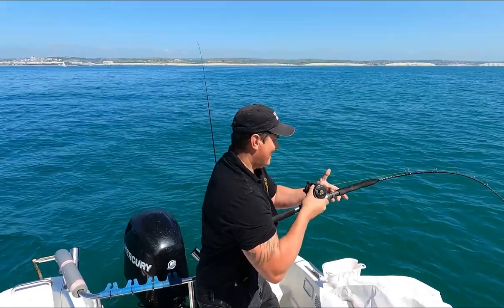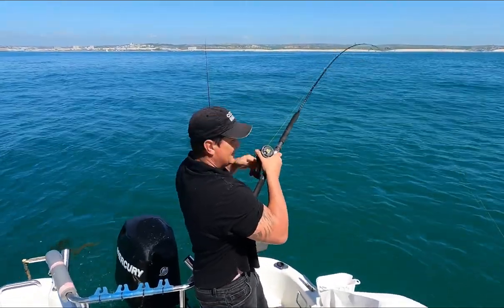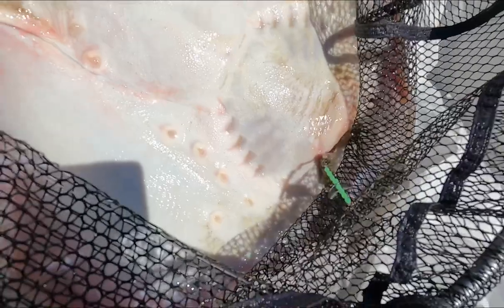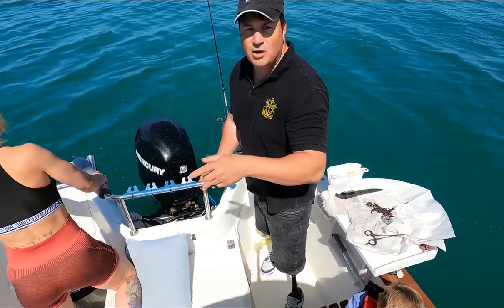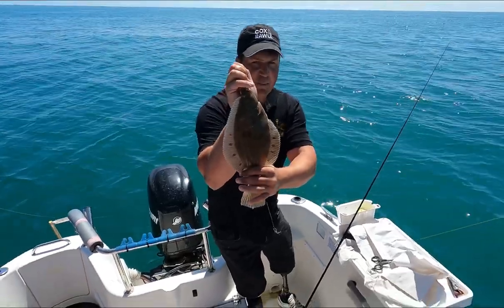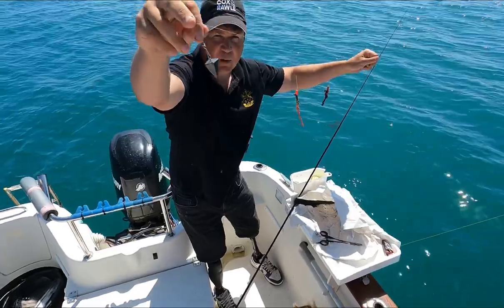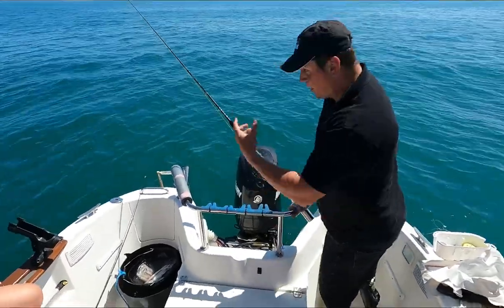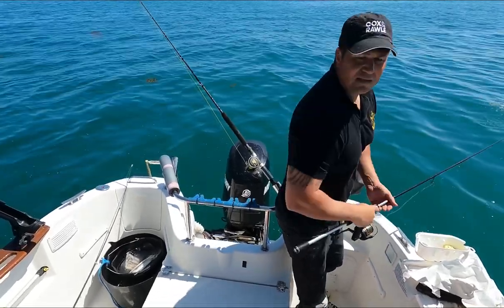Boat Fishing Fun In The Sun With The Family For Ray Smoothhound & Plaice On Light Gear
Just a short trip out with Hunter my son and Ellie today for a play fishing on the sand inshore with zero expectations of catching but as it turns out we had a few bits to make the few hours entertaining.

Ben